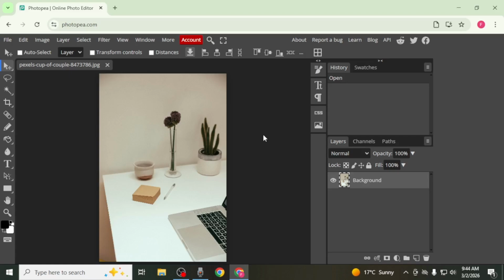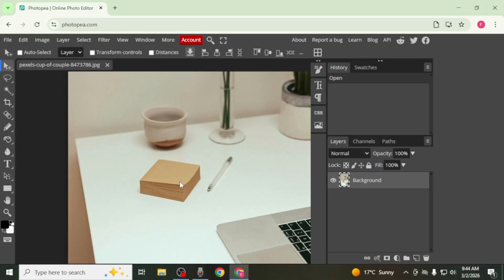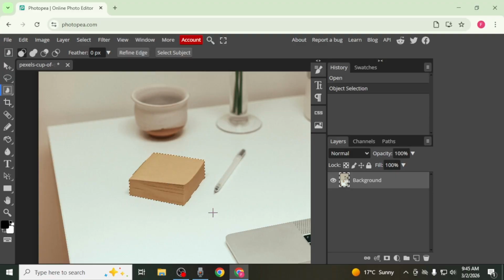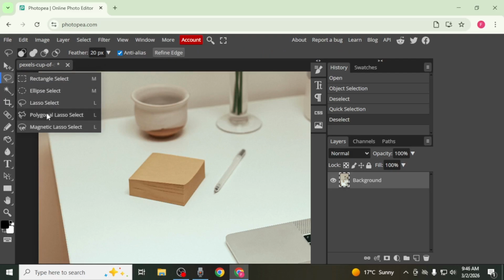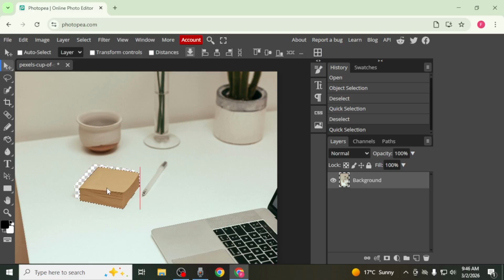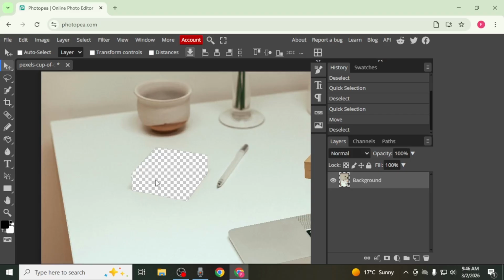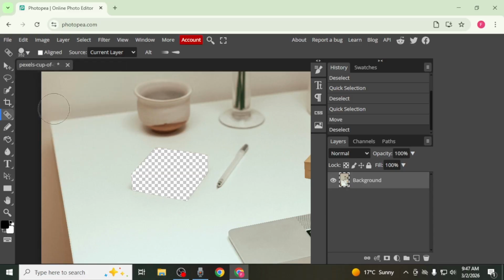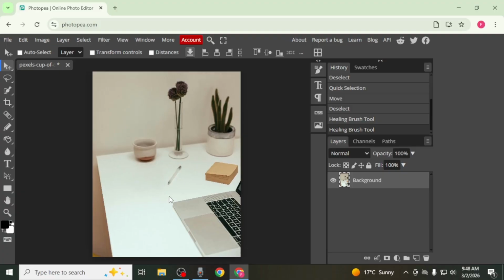How to MOVE OBJECTS in Photopea (Step by Step) 2026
This video will help you learn how to move objects within your projects in Photopea, enhancing your editing skills and workflow. Please consider liking the video and letting us know if you have any comments, ideas or questions, we really appreciate any feedback! We have plenty of other tutorials on our channel so come and see if we can help you with anything else :)